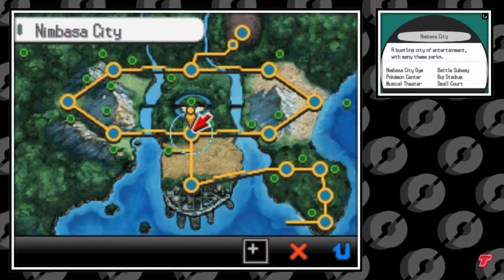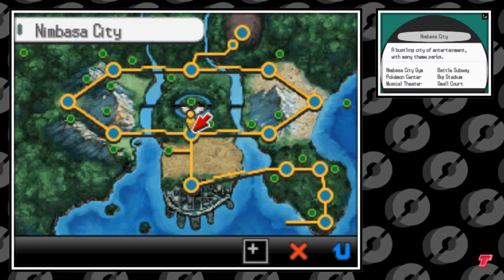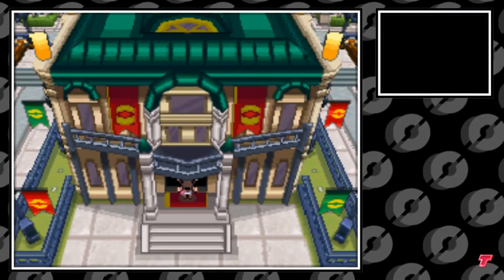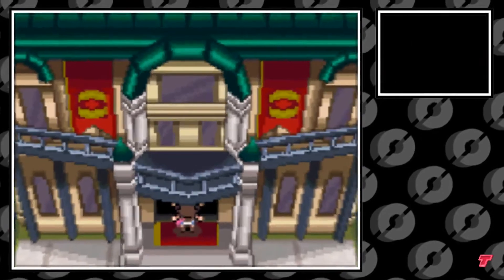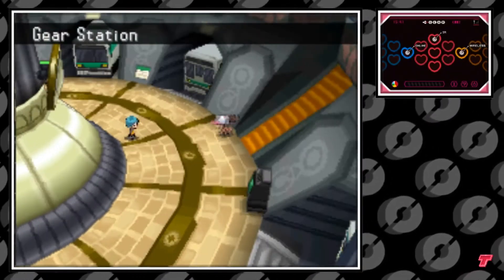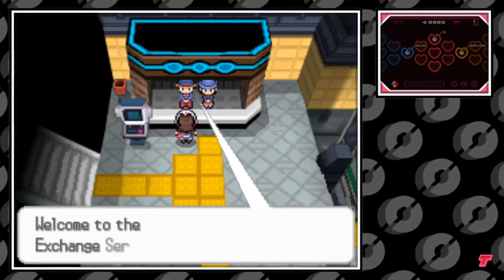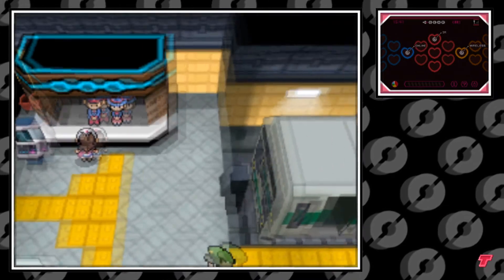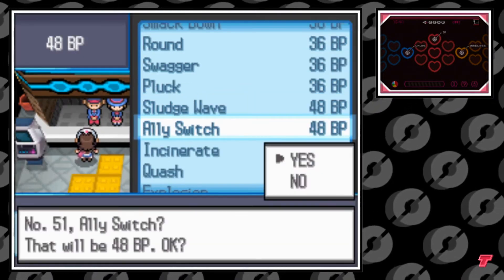Where to Find TM51 Ally Switch in Pokemon Black & White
"This video shows how to find TM51 in Pokemon Black & White

If you are reading this, you won yourself a shiny Pokemon! All you have to do is comment in this video: ColorMeShiny"